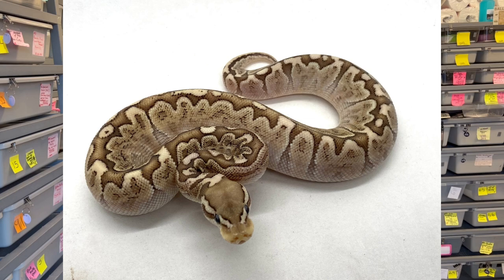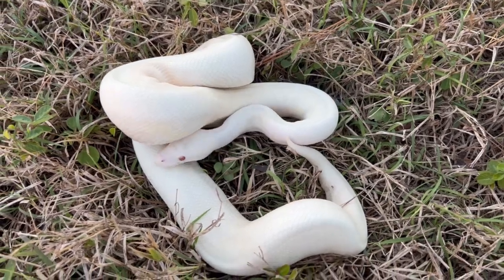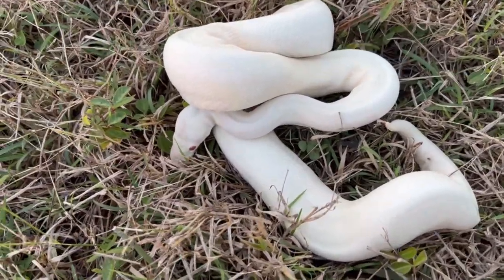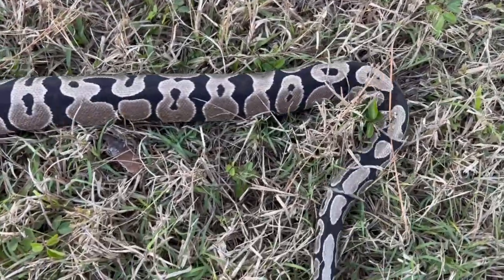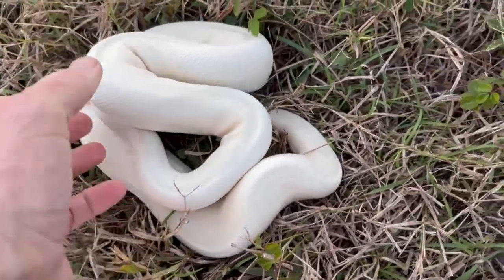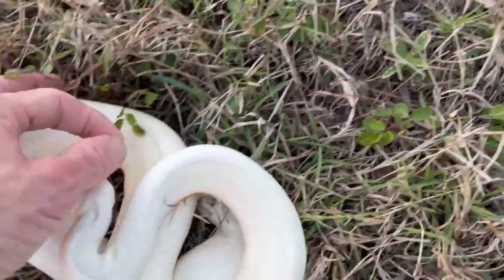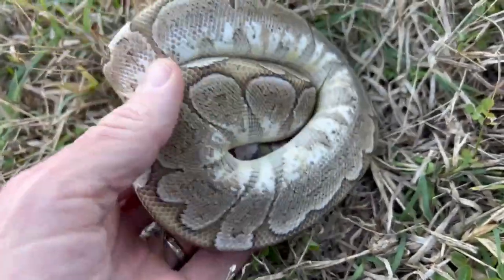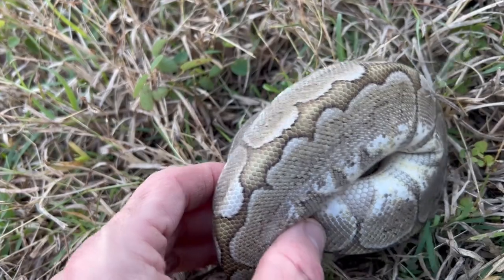AXANTHIC & BAMBOO GENES: MAGIC COMBO? 1-19-21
MUSCLE SERPENTS DAILY: Wednesday January 19, 2022

Axanthic & Bamboo Gene Synergism in Ball Pythons